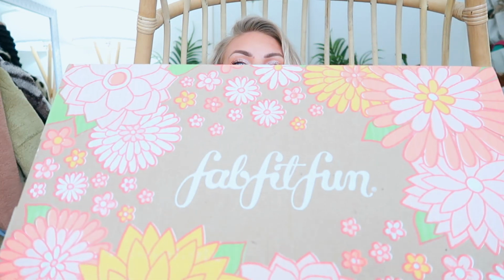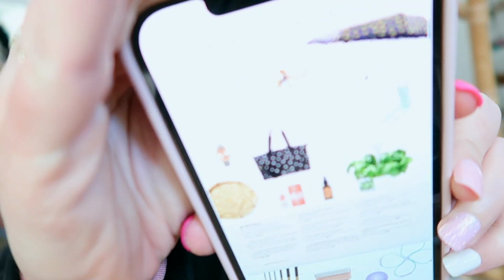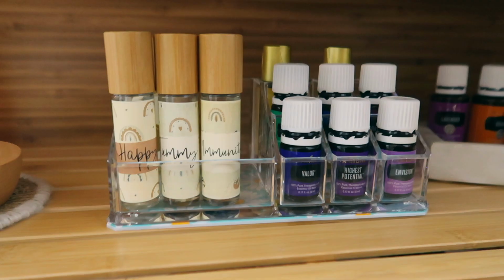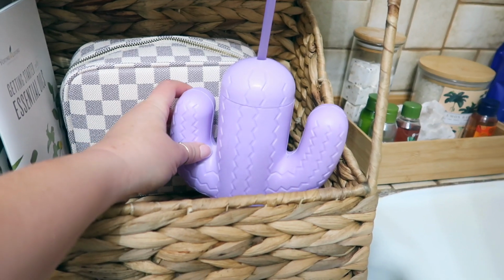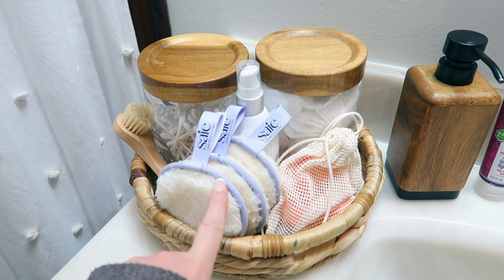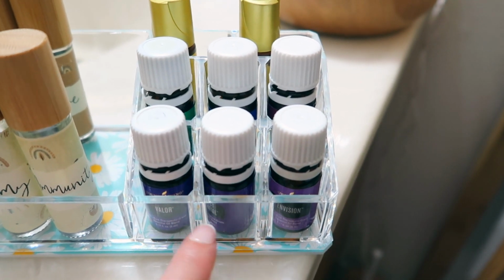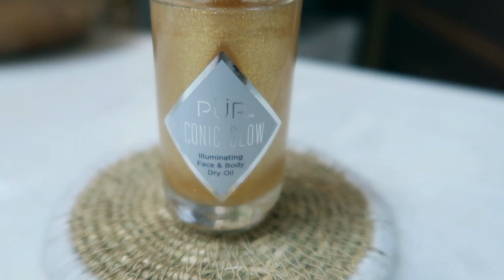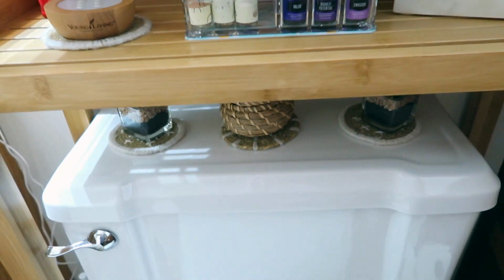FABFITFUN SPRING 2021 UNBOXING & How I Use What Came In my Box & COUPON CODE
FabFitFunPartner Today I'm unboxing the Spring 2021 FabFitFun box! Use code SAM10 to save $10 off your first FabFitFun box

|| COUPON CODES ||
Purlisse (my favorite foundation) (this link should automatically apply a 30% discount but if it doesn't work use code SAM30)

CAMERA GEAR USED - Canon G7X Mark II

FTC: Sponsored by FabFitFun. Some links are affiliate. By purchasing an item from the affiliate link I receive a small commission. However, you are not charged more or less by clicking or purchasing from a link. xx